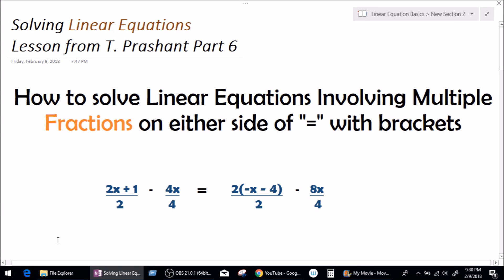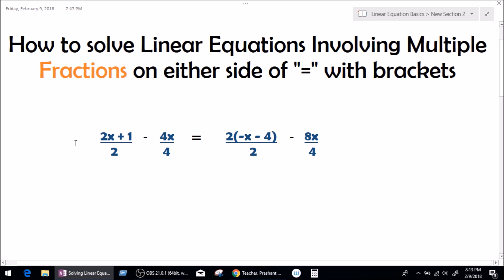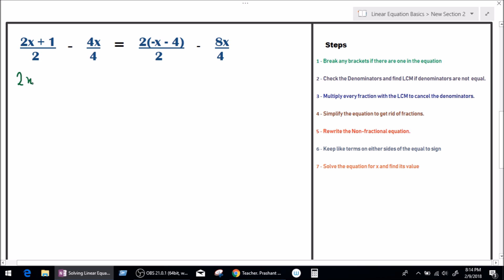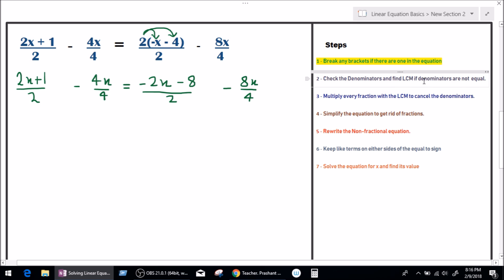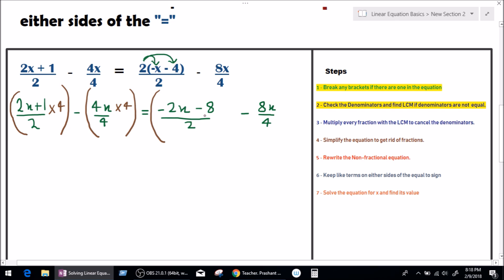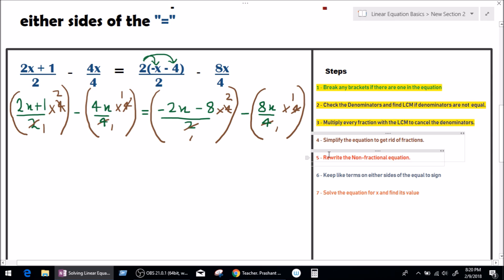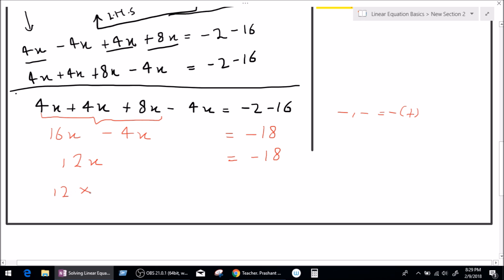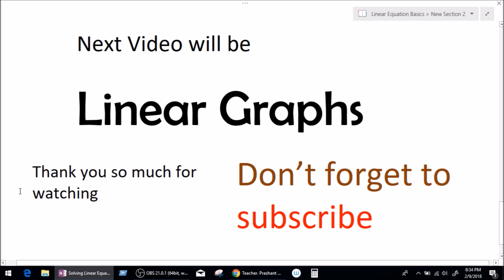How to Solve Linear Equation-Multiple Fractions and Brackets on Both Sides - Linear Equation Part 6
Welcome to Linear Equation Part - 6

SO this video is "How to solve Linear Equations with multiple fractions on both sides involving brackets" and this video is for all my students who are trying to advance themselves a step further in solving linear equation.

Subscription Link -

This video will teach everyone how to solve
Fractional equation with multiple fractions one either side and also with brackets involved.
It is all explained in 7 simple steps and if you all follow the steps properly we will get a value for x

How to Solve Linear Equations With Multiple Fractions on One Side - Linear Equations Part 5